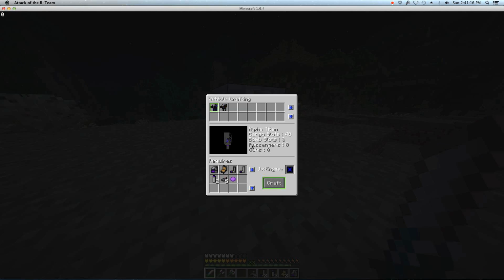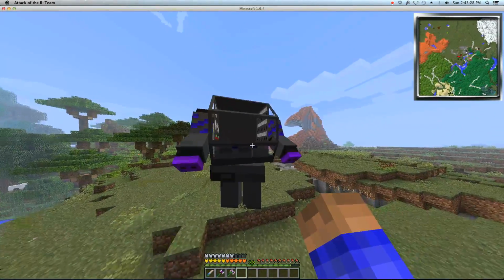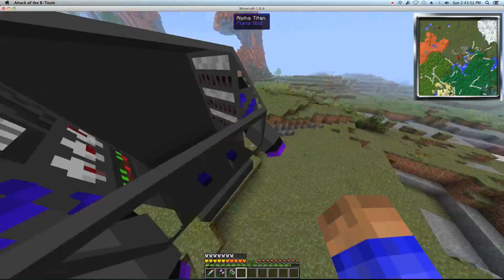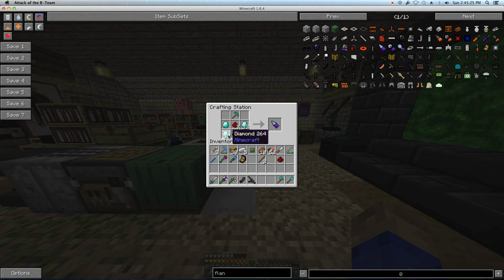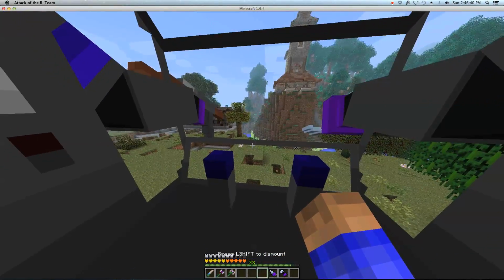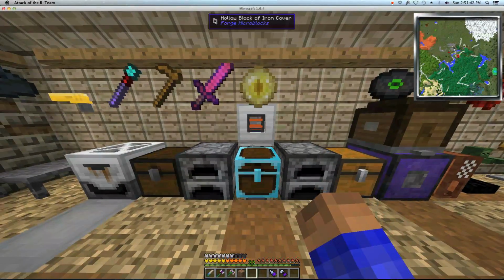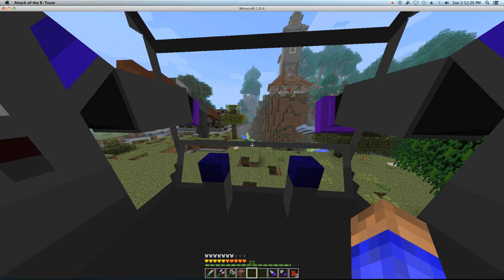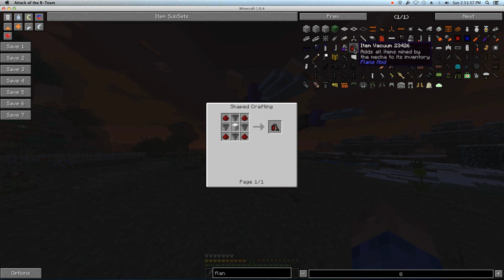Titanfall in MINECRAFT!!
In Episode 15 of the Attack of the B-team, We get a strange shipment in, containing something that will change our Minecraft lives as we know it!!